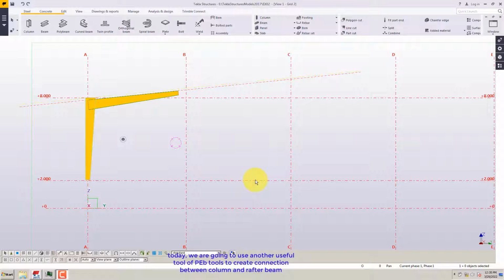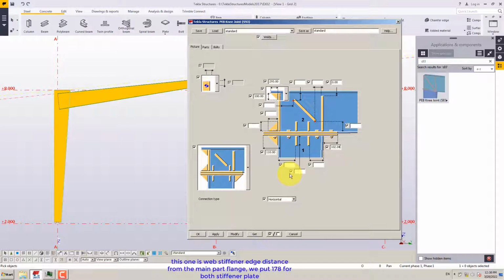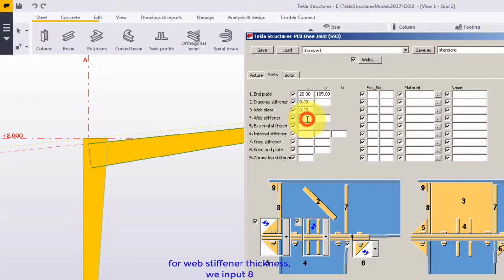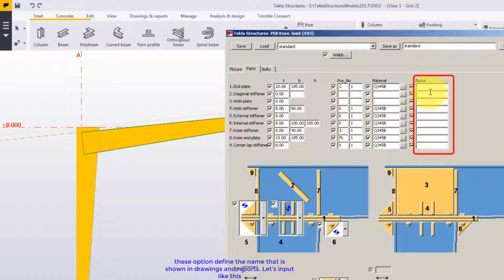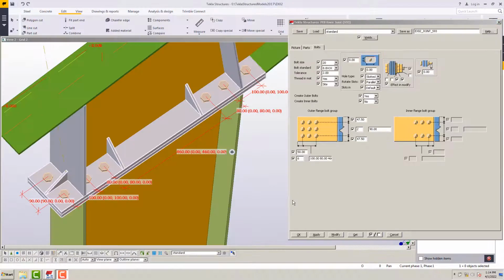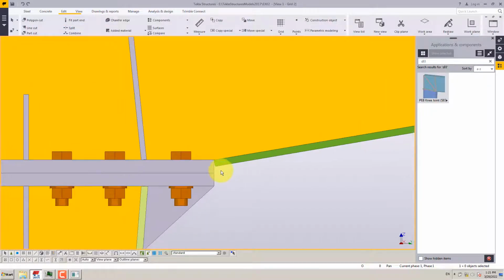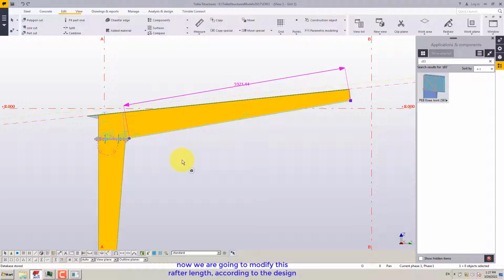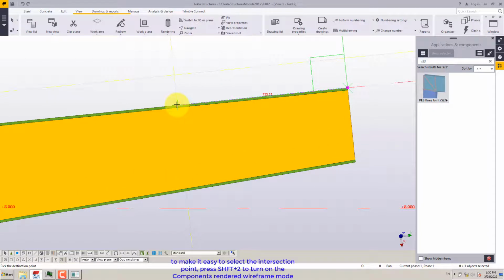FEB KNEE JOINT (S93)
TEKLA STRUCTURE PRE ENGINEERED BUILDING TURTORIAL